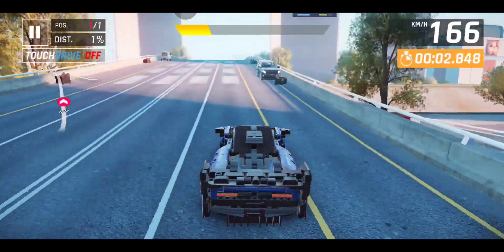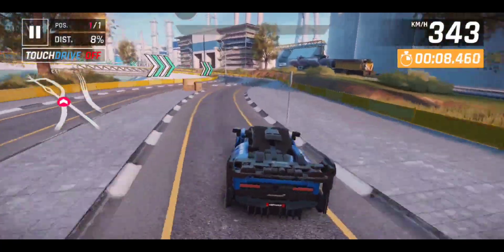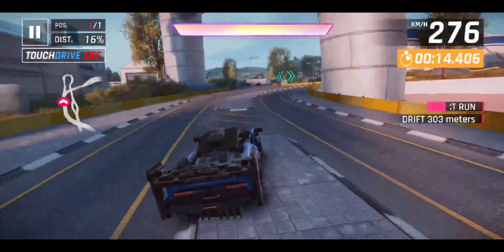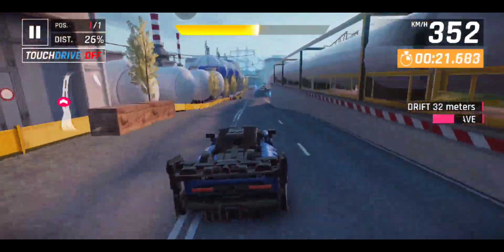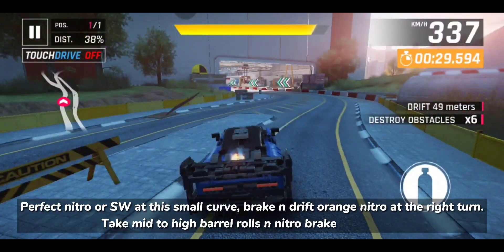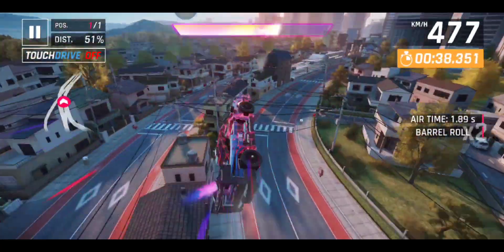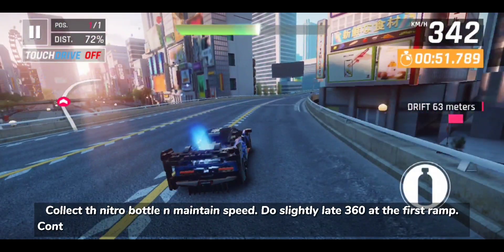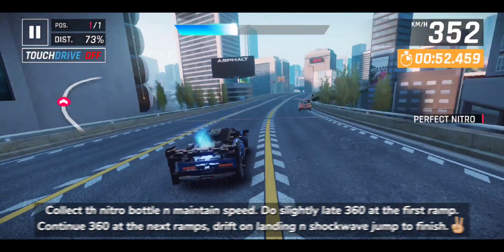Lego Technic Mclaren Senna GTR Grand Prix | Round 4 | 01:08.7 | Instructions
Lego Technic Mclaren Senna GTR Grand Prix Round 4 run for a time of 01:08.77 on Osaka Naniwa Tour track. Instructions added.

Let's help each other get better and become the best at Asphalt 9. Yolo! :)

Device: Samsung Galaxy S10 Lite
Sensitivity: 73%

Chapters
00:00 Intro
00:11 Instructions Run
02:13 Complete Run
03:30 Outro